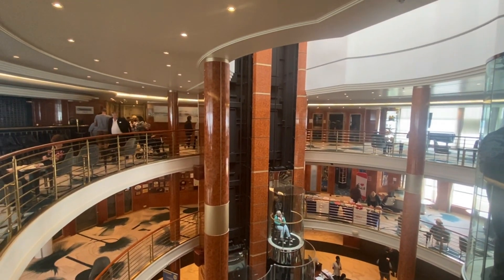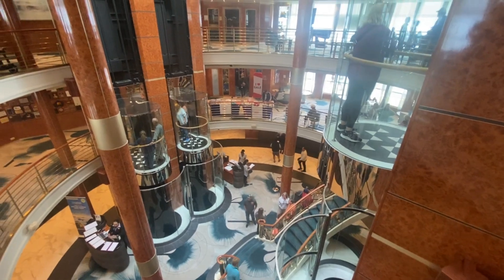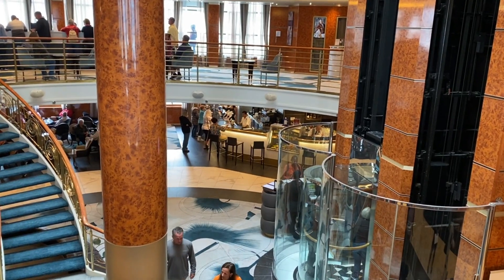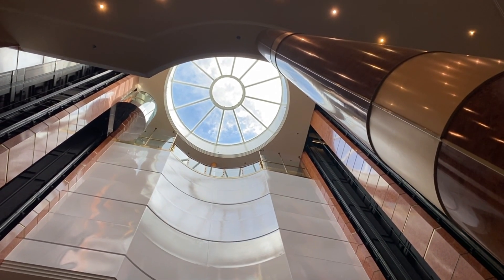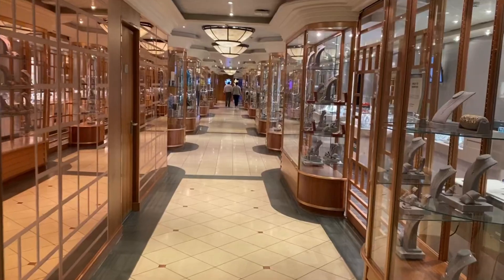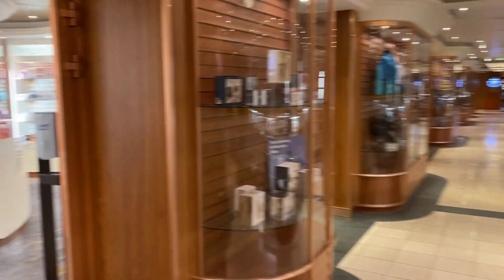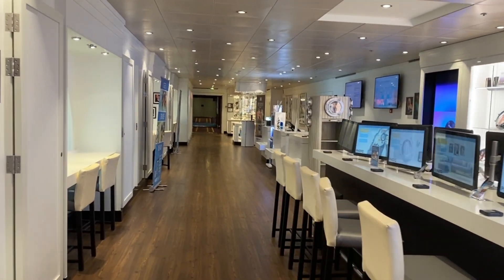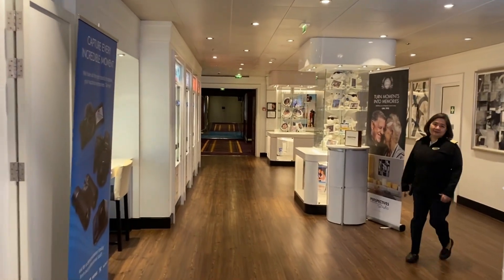NCL Sun Atrium and Common Areas 2024